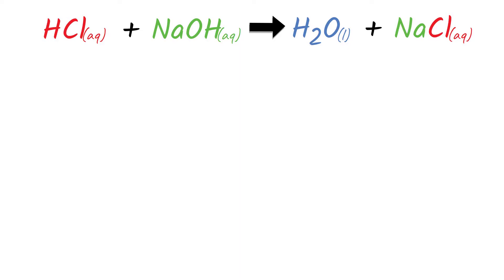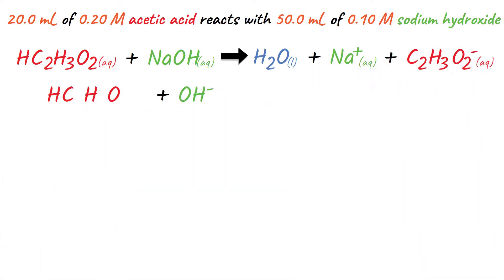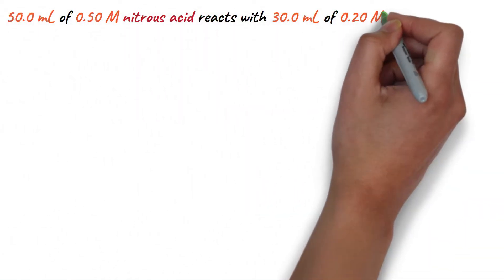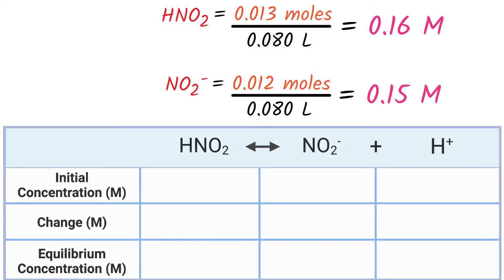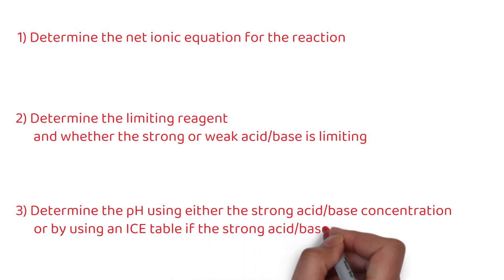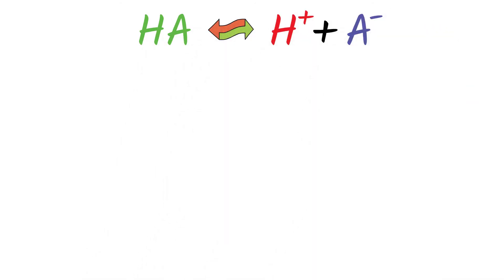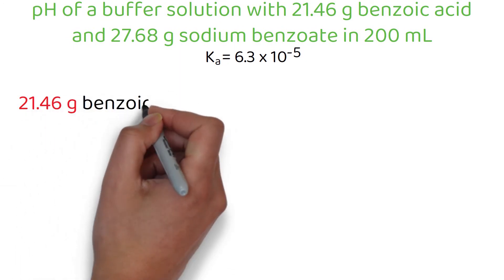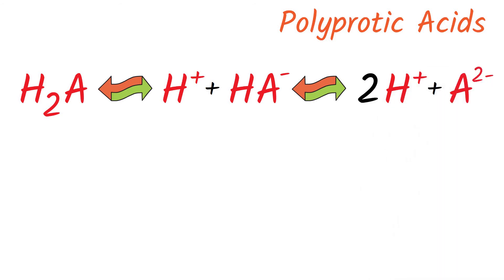Chem 122 Unit 05 2 Acid Base Reactions